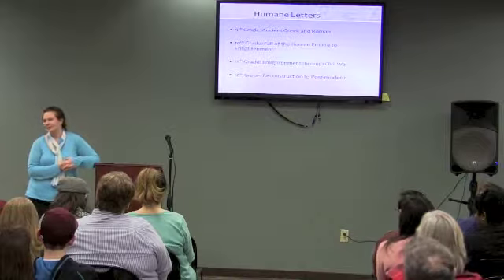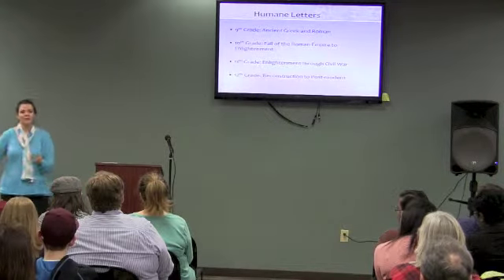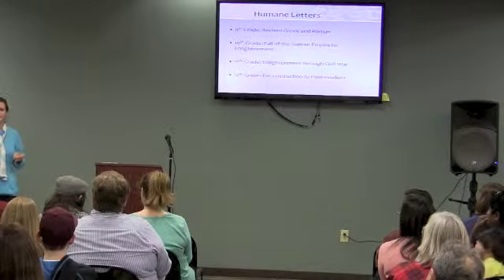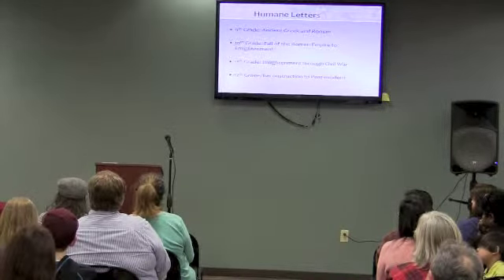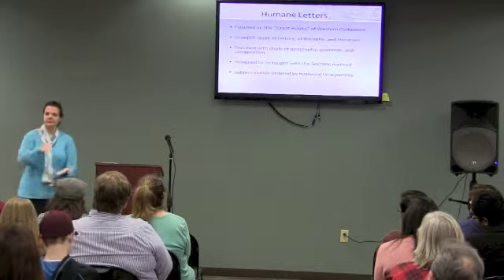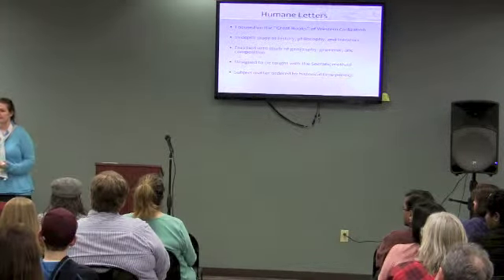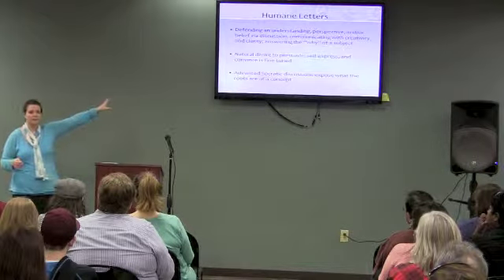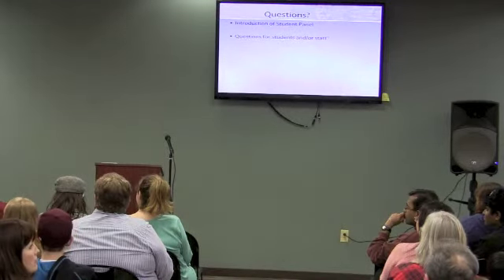School of Rhetoric - Humane Letters